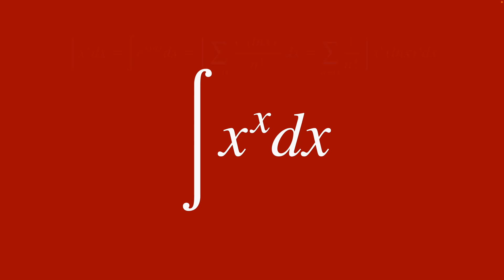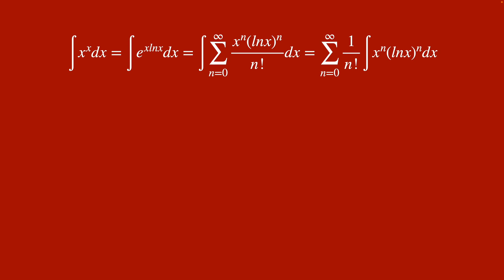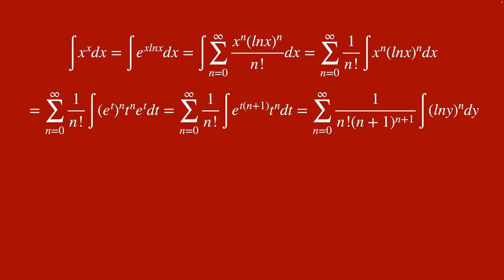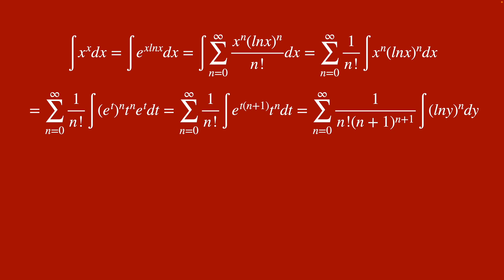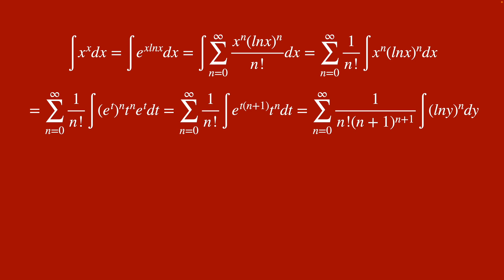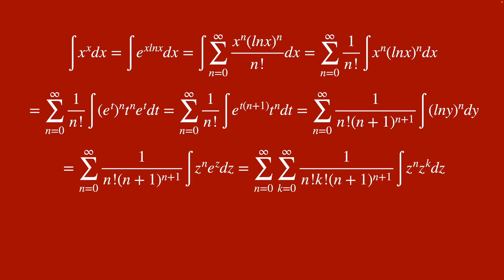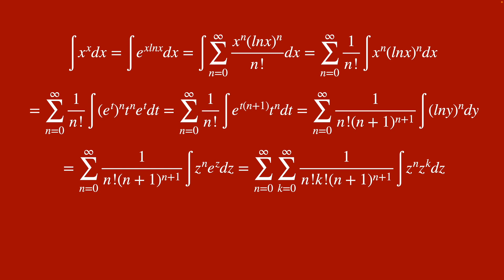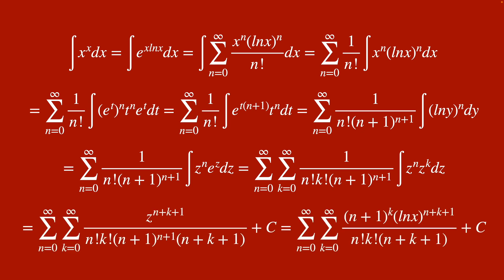Quick and Dirty Integral - Daily Problem 23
A quick and dirty indefinite integral as requested. Let me know if you have any questions or have another problem you'd like me to take a look at for next time.